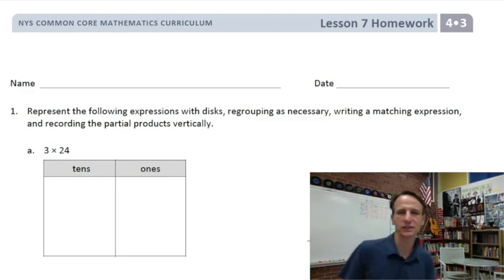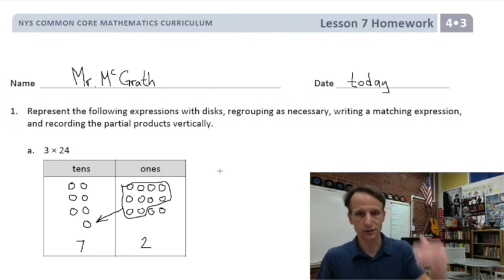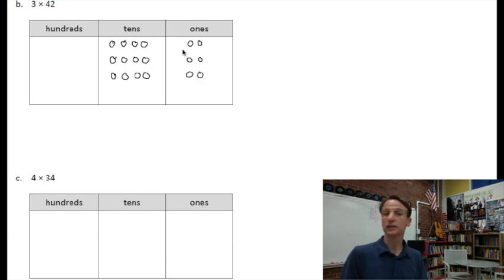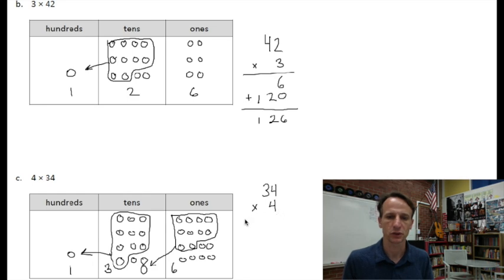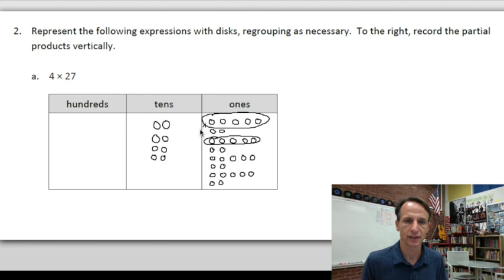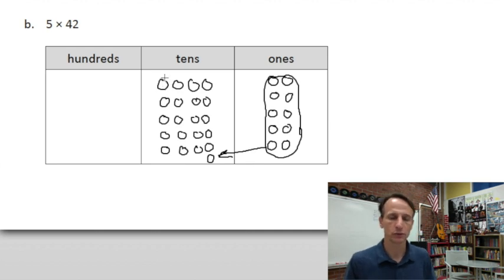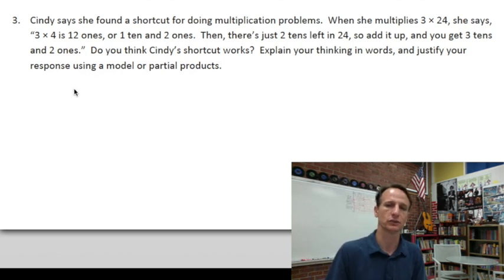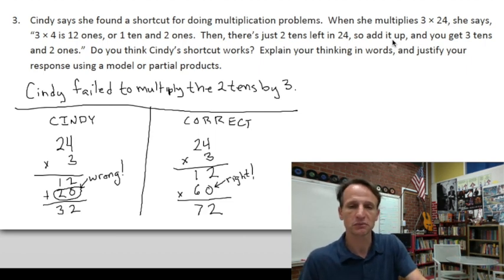Eureka Math Homework Time Grade 4 Module 3 Lesson 7